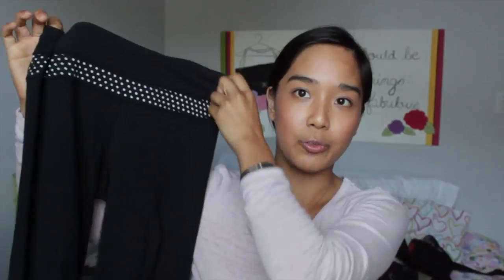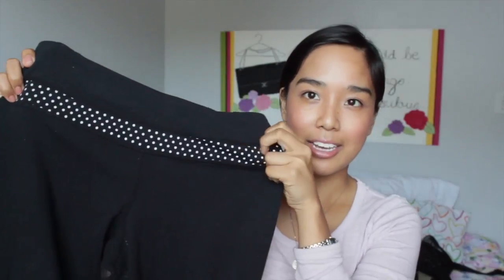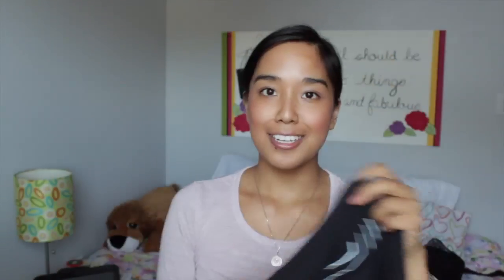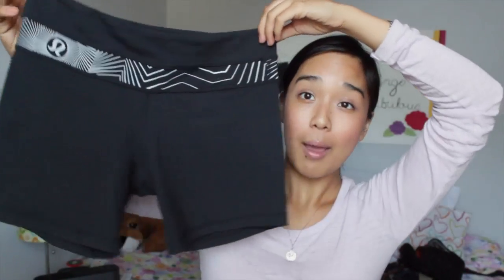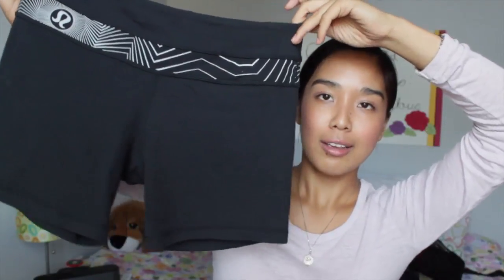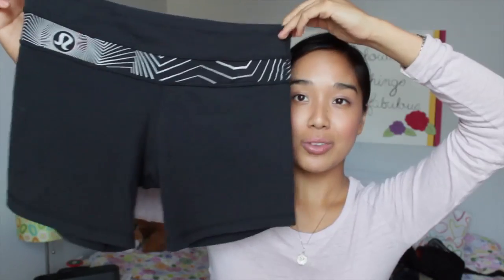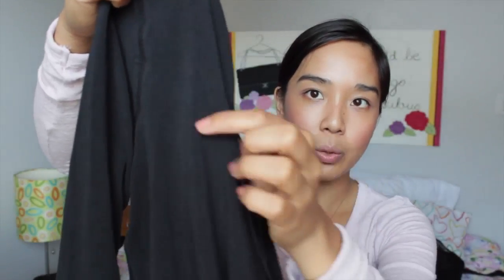Lululemon Favorites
My favourite things from Lululemon! for more products and information :).

If you want to skip ahead to different products, here's a little index:
Bottoms:
Groove Pant - 2:26
Groove Crop - 7:55
Groove Short - 9:19
Flashback Short (limited edition) - 10:10
Running skirt (seasonal) - 11:54
Wunder Under Crop - 13:28

Tops:
Black long-sleeved shirt (limited edition) - 16:35
Deep V Tank (limited edition) - 17:26
Power Y Tank - 18:05

Sweaters:
Luon Jacket - 18:41
Hoodie - 19:34
Sweater (I don't remember the name, it's not available anymore) - 21:36

Accessories:
Hickey Hider - 22:58

Note: This video was not sponsored in any way by any of the products mentioned. I purchased all the products featured (except for the scarf, it was a gift from my mum) and it's entirely my honest opinion.